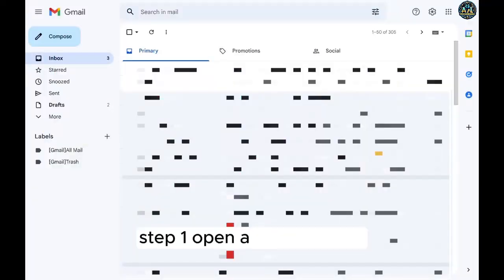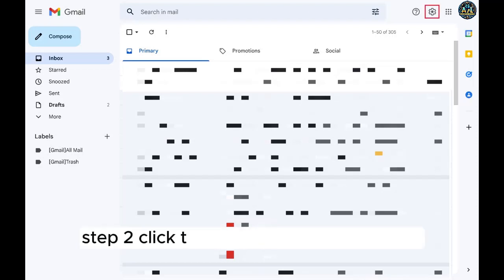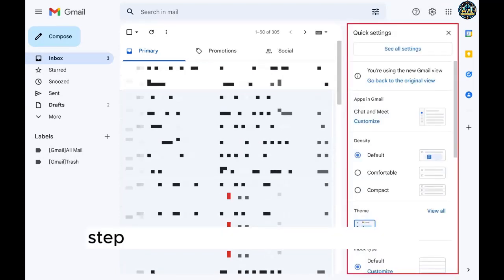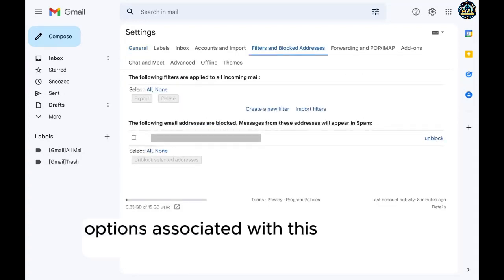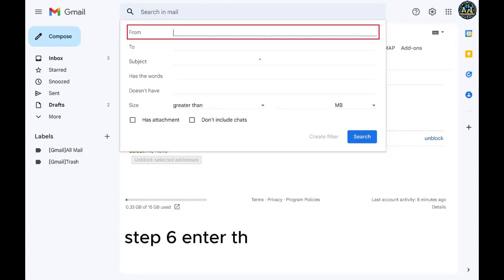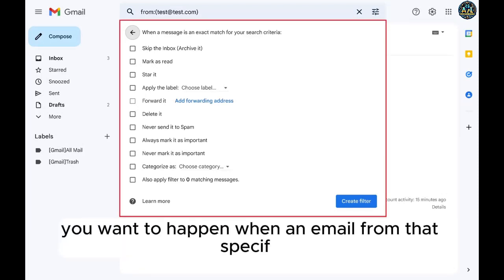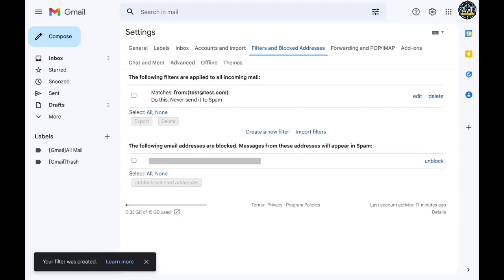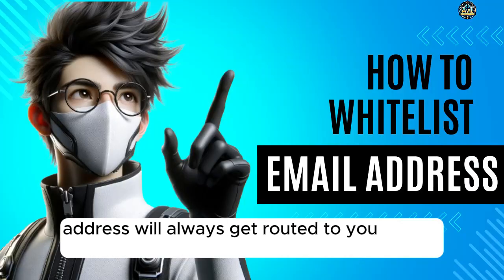How to Whitelist an Email Address in Gmail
Step 1 : Open a web browser. And then sign into your Gmail account. You'll land on your Gmail home screen

Step 2 : Click the settings icon in the menu at the top of the screen. A quick settings window is shown

Step 3 : Click see all settings in this menu. You'll land on the setting screen

Step 4 : Choose filters and block addresses in the menu along the top of this screen options associated with this section are displayed

Step 5 : Click create a new filter. A window pops up where you can build
your new Gmail filter

and then click Create Filter. The next window will ask what you want to happen when an email from that specific sender comes through

Step 7 : Click to place a check Mark next to "Never send it to spam"
and then click Create Filter. You'll be taken back to the filters and Blocked.

Addresses section, where you'll now see your newly created filter displayed. That will ensure emails from your specified email. Address will always get routed to your Gmail inbox.

Let me know if this video helped you out in the comments below.